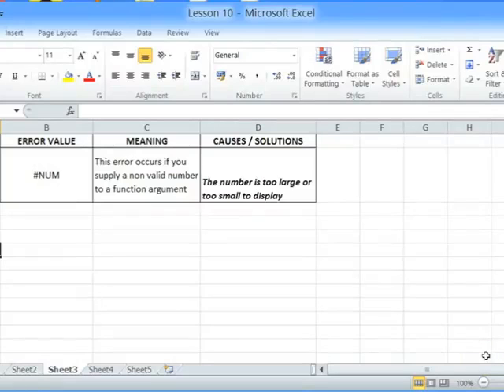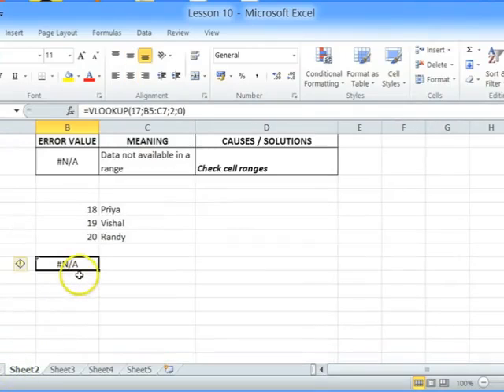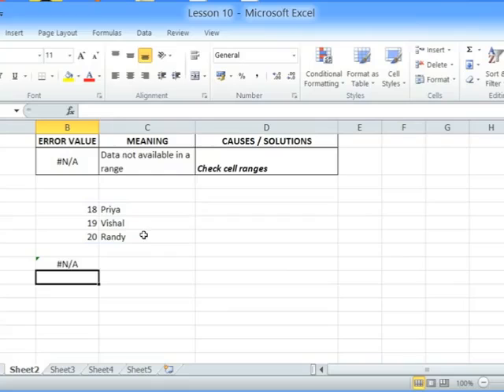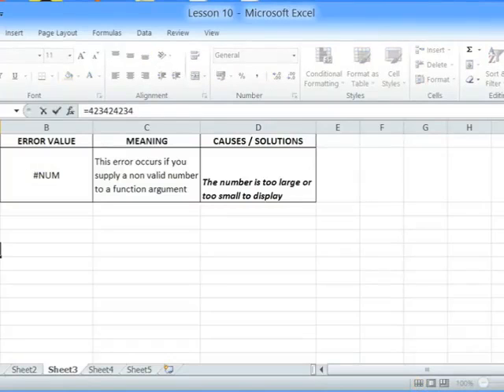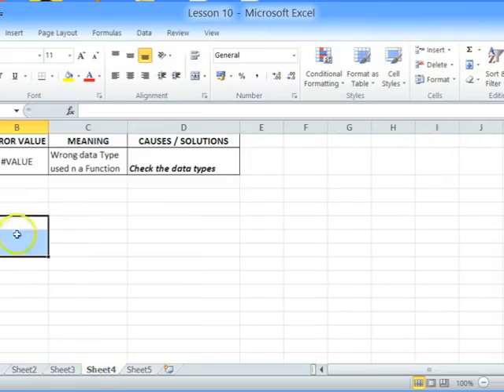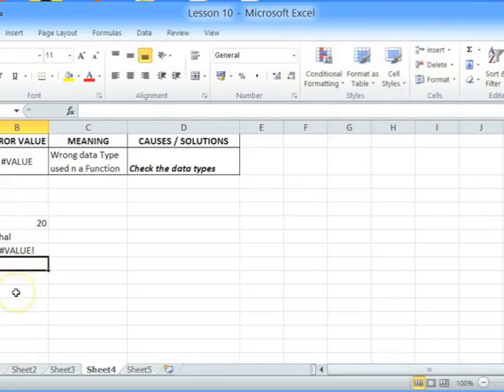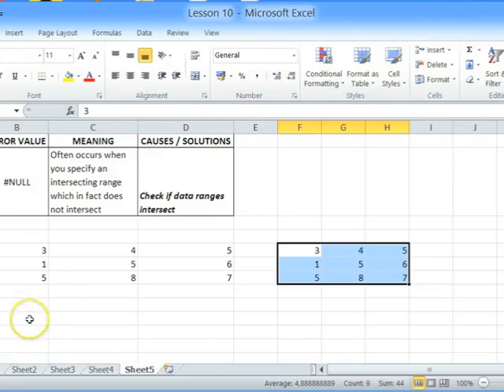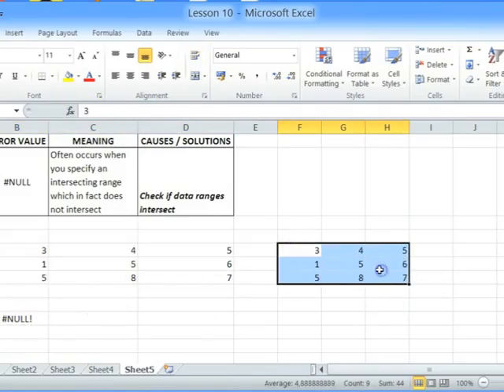10 Error codes Part 2